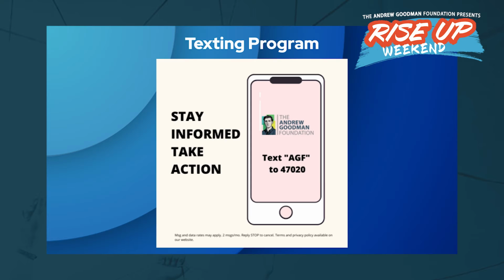What's in Your Digital Toolbox?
Digital Marketing Director Mo Banks breaks down all of the free online tools you can use to make the biggest impact in the digital space.